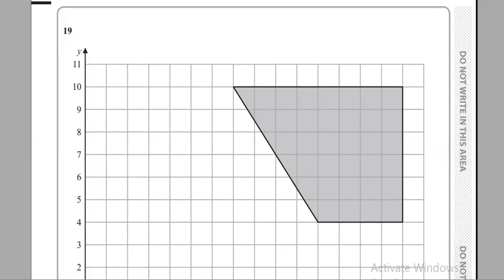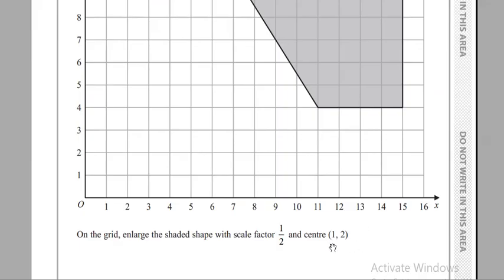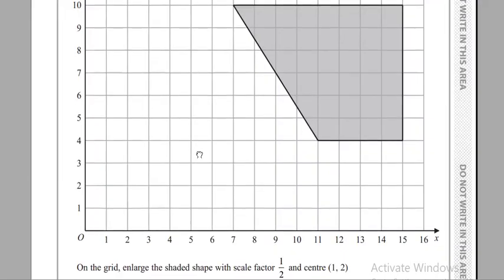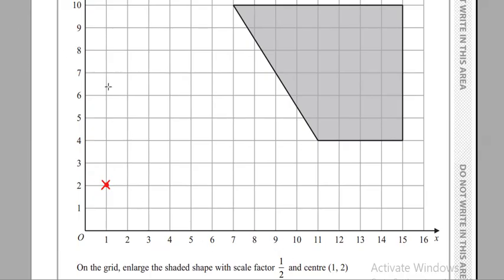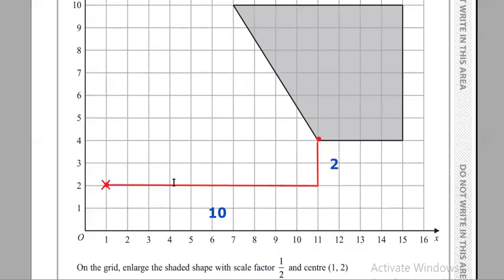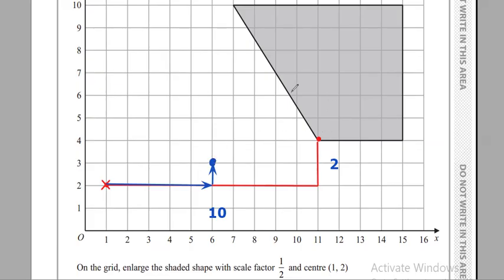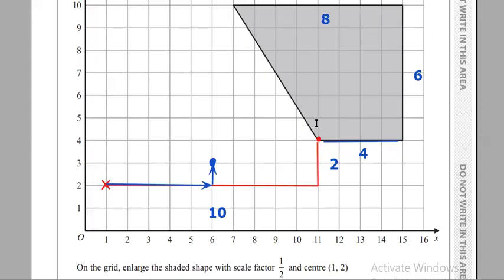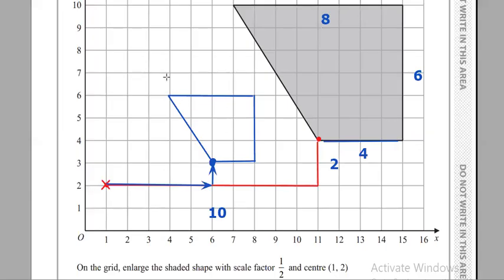7 Jan 2020 1F Q19 Enlargement